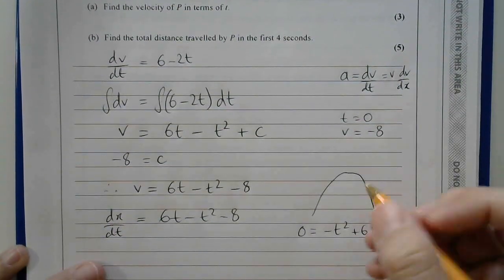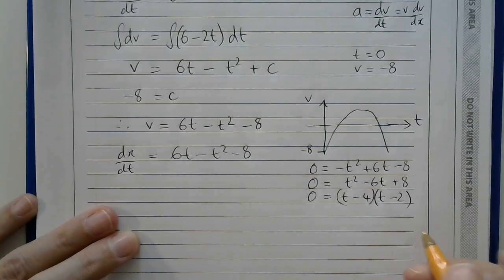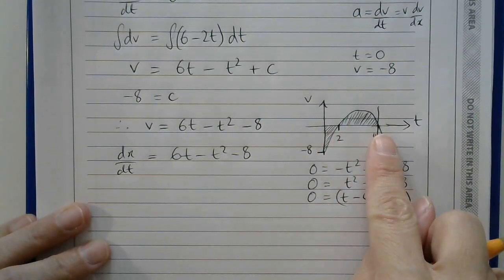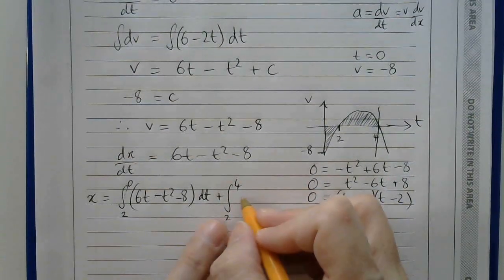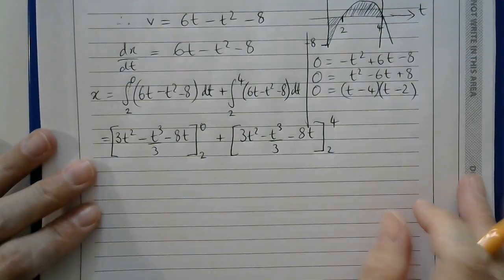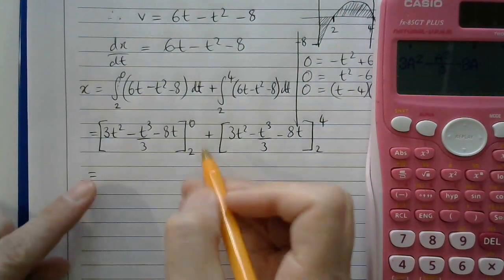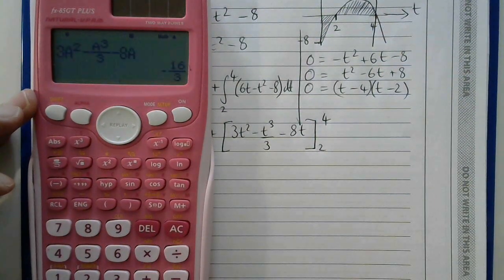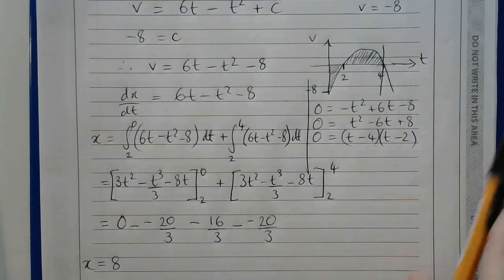Edexcel IAL M3 Jan 2016 Q2 | Variable acceleration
Topic: Variable acceleration